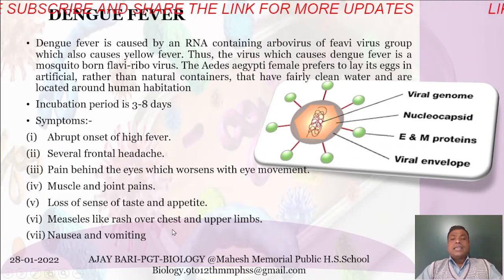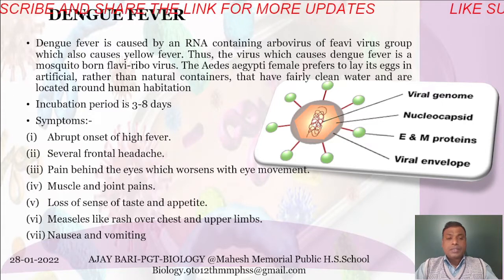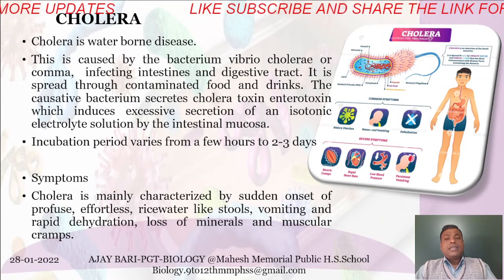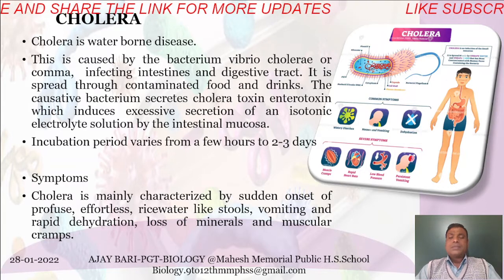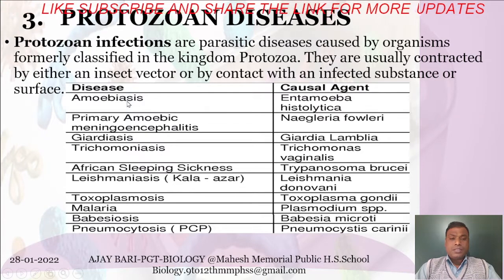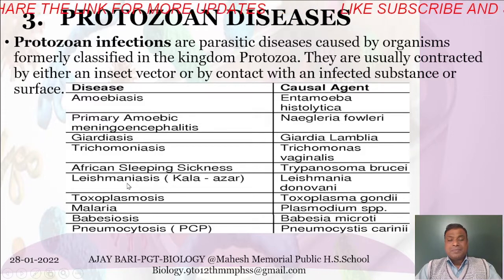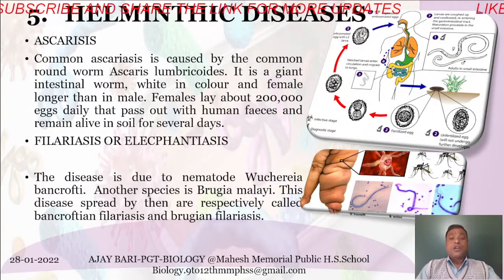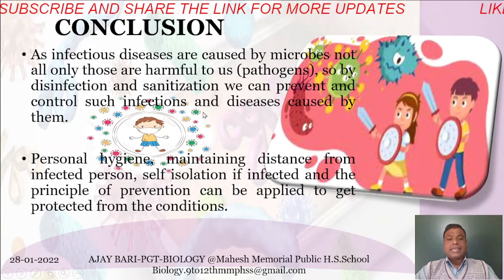CLASS IX BIOLOGY WHY DO WE FALL ILL PART-2 (INFECTIOUS DISEASES)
Infectious diseases are disorders caused by organisms — such as bacteria, viruses, fungi or parasites. Many organisms live in and on our bodies. They're normally harmless or even helpful. But under certain conditions, some organisms may cause disease.
Some infectious diseases can be passed from person to person. Some are transmitted by insects or other animals. And you may get others by consuming contaminated food or water or being exposed to organisms in the environment.
Signs and symptoms vary depending on the organism causing the infection, but often include fever and fatigue. Mild infections may respond to rest and home remedies, while some life-threatening infections may need hospitalization.
Many infectious diseases, such as measles and chickenpox, can be prevented by vaccines. Frequent and thorough hand-washing also helps protect you from most infectious diseases.

Infectious diseases can be caused by:

Bacteria. These one-cell organisms are responsible for illnesses such as strep throat, urinary tract infections and tuberculosis.

Viruses. Even smaller than bacteria, viruses cause a multitude of diseases ranging from the common cold to AIDS.

Fungi. Many skin diseases, such as ringworm and athlete's foot, are caused by fungi. Other types of fungi can infect your lungs or nervous system.

Parasites. Malaria is caused by a tiny parasite that is transmitted by a mosquito bite. Other parasites may be transmitted to humans from animal feces